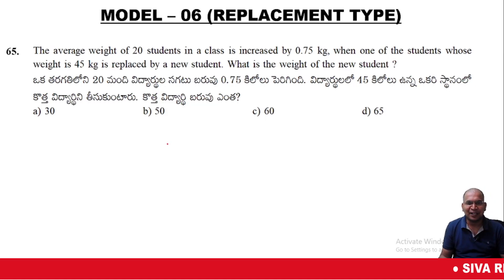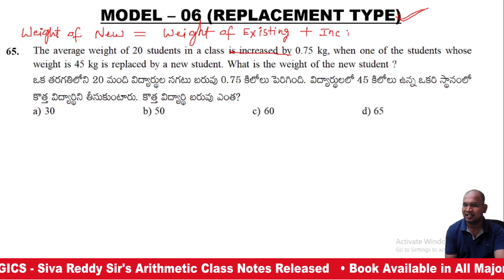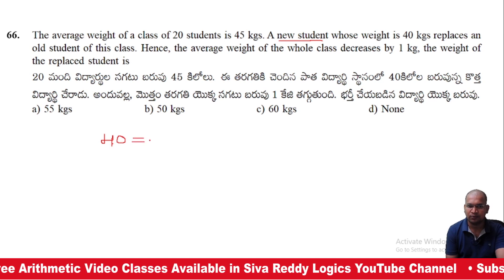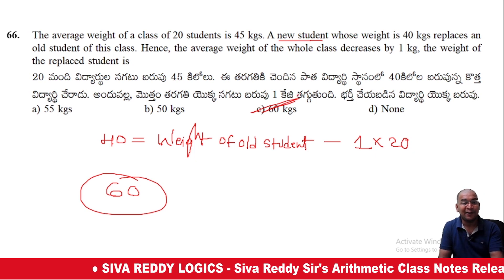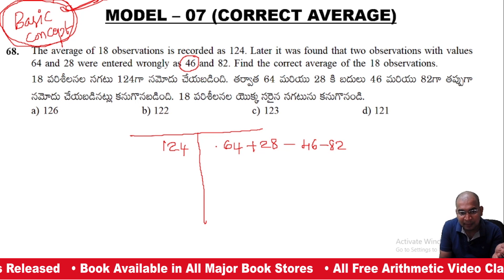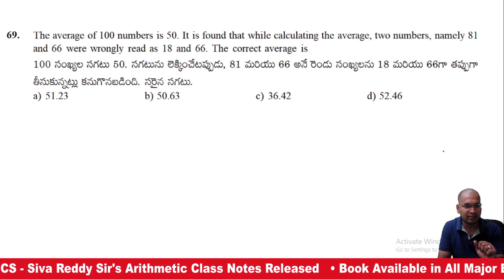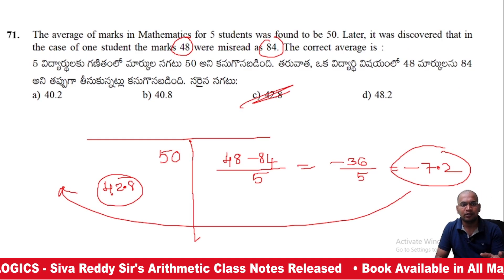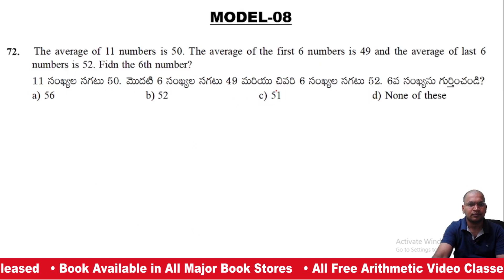AVERAGES (సగటు) || Lesson #6 || Q. 65 (to) Q. 71 Covered